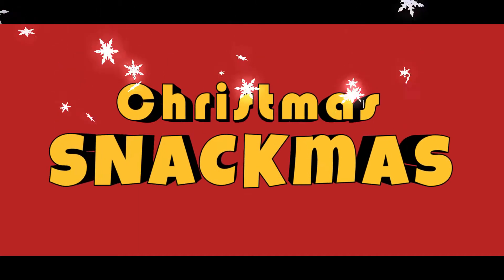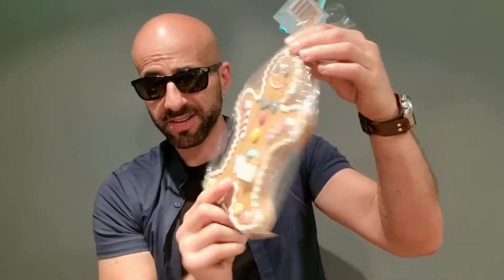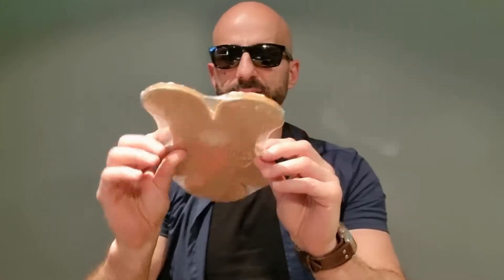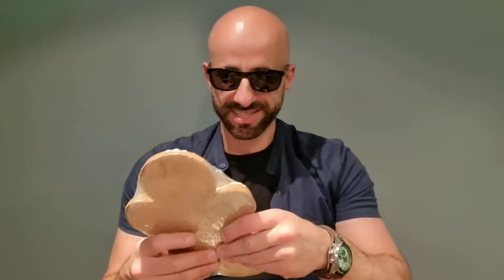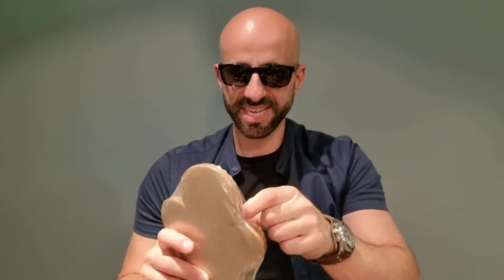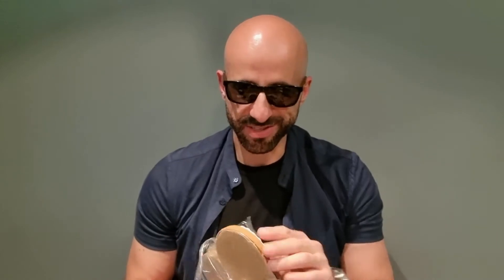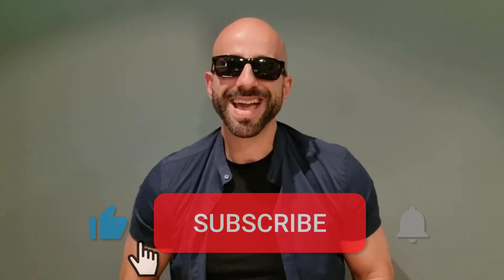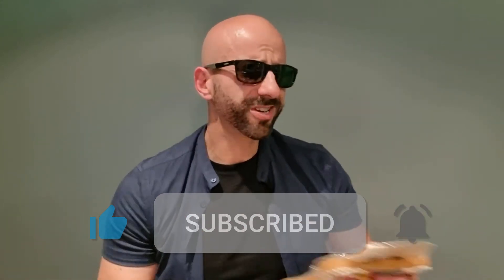Gingerbread Man REVIEW | Snackmas 2021 Day 04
Nothing says Christmas like the flavour of ginger! And what better way to start your Christmas morning or end your Christmas eve than with a Gingerbread man cookie!.